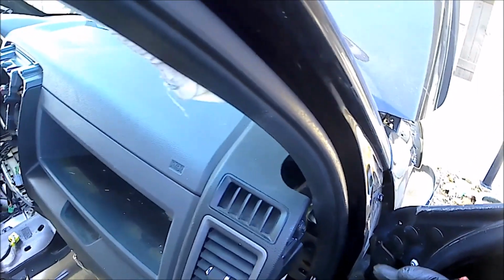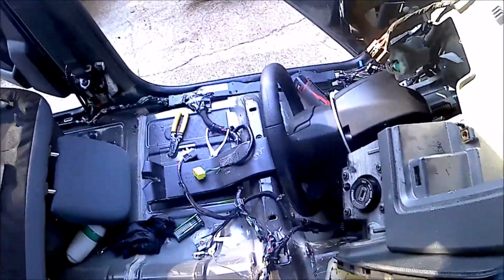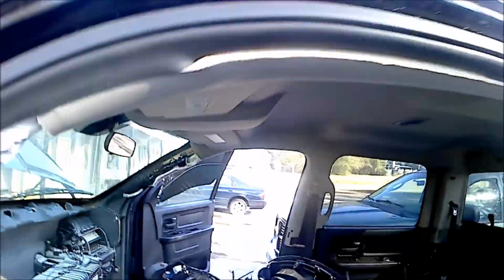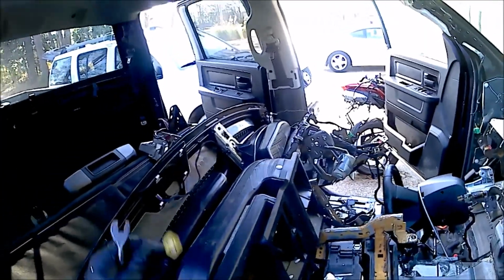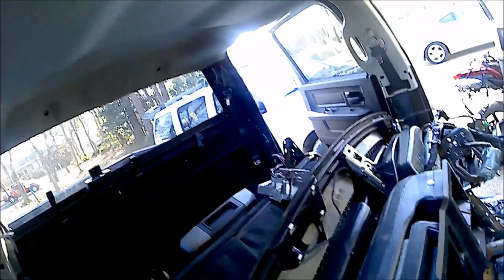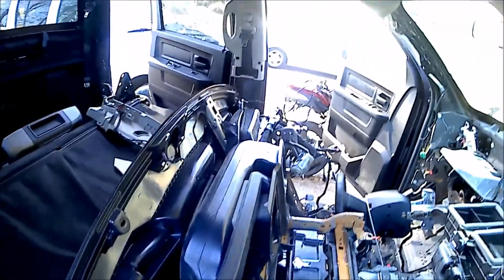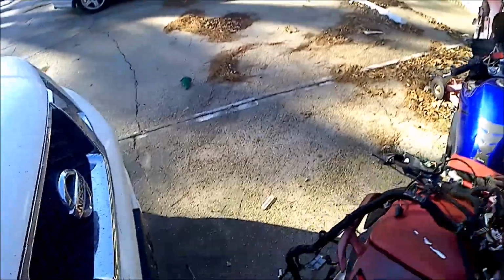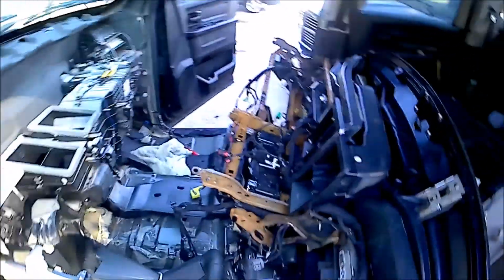POV Partial dash removal and dash harness removal